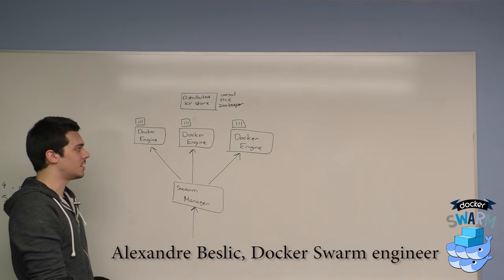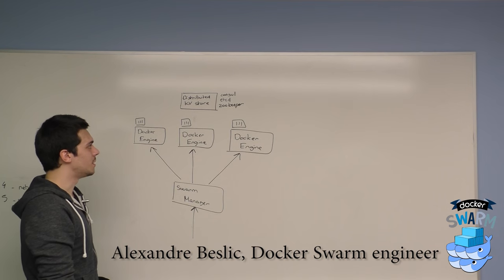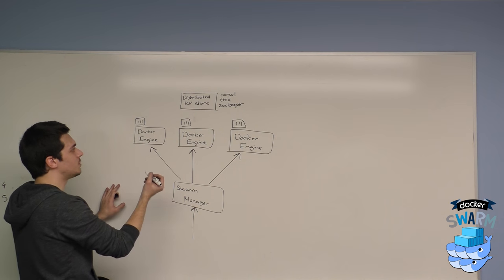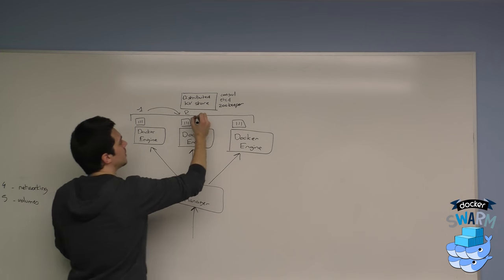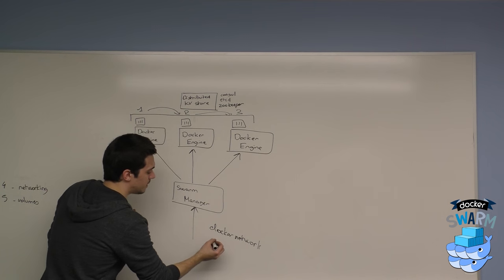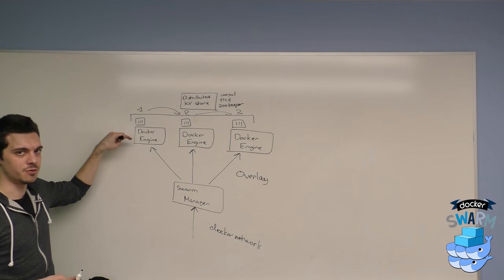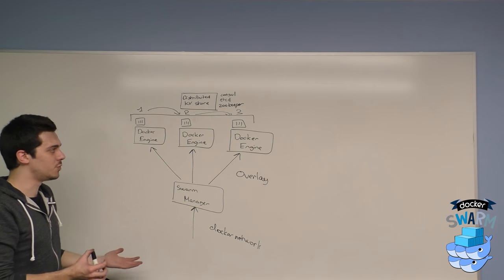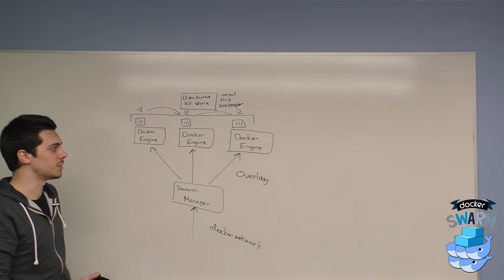Docker Swarm Part 5: Networking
Docker Swarm is native clustering for Docker. It turns a pool of Docker hosts into a single, virtual Docker host. It is powerful, highly scalable, and easy to use. Swarm maintainer and Docker Engineer Alexandre Belsic went in front of a whiteboard to give a high level introduction to how Swarm can be used. This is Part 1, the overview.